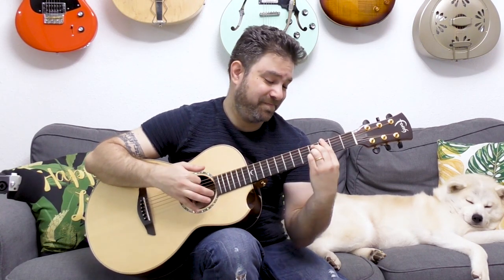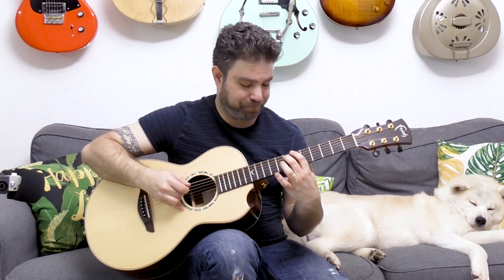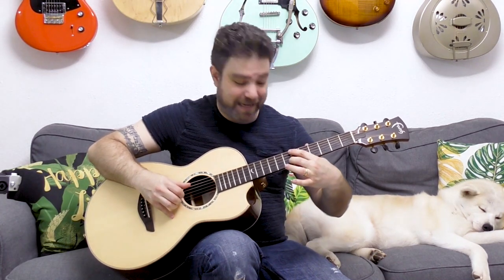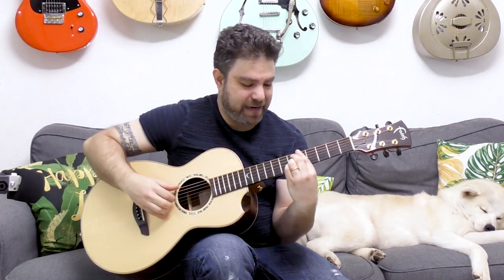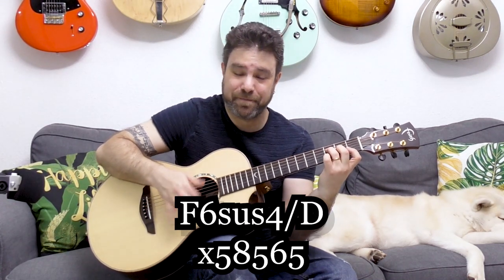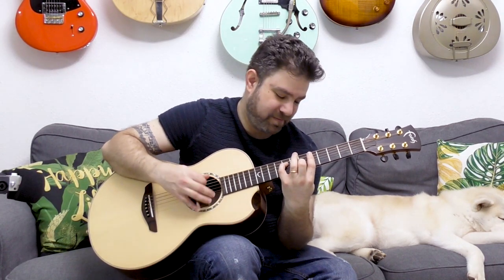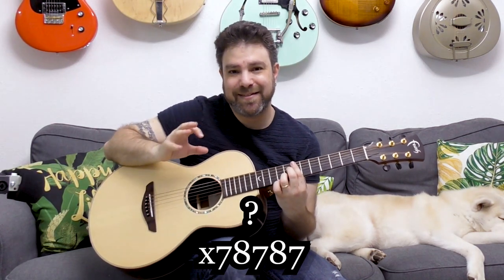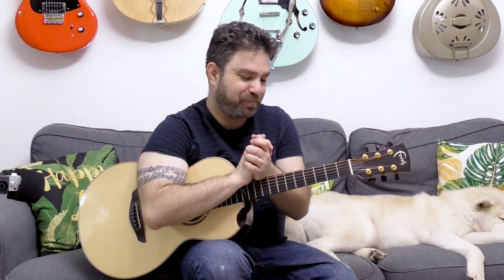Have You Ever Seen These 6 Crazy Barre Chords?! | Guitar Lesson w/ TAB